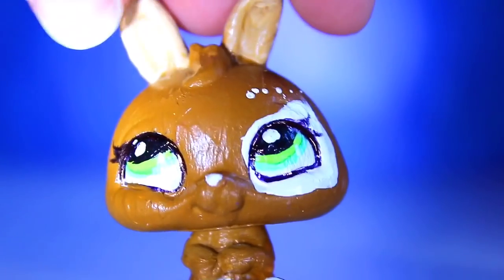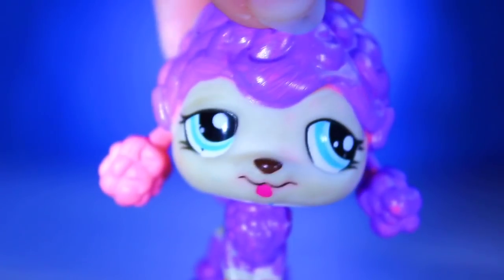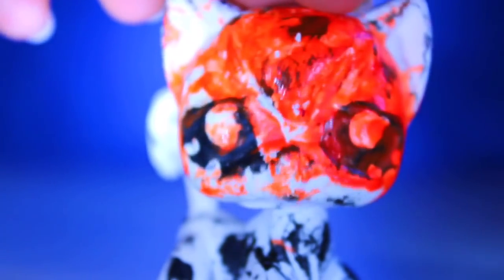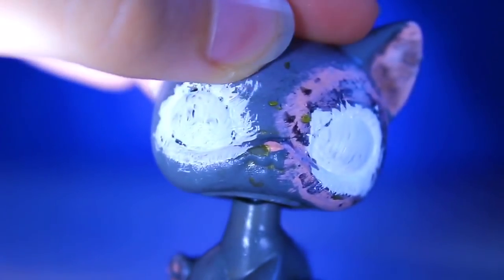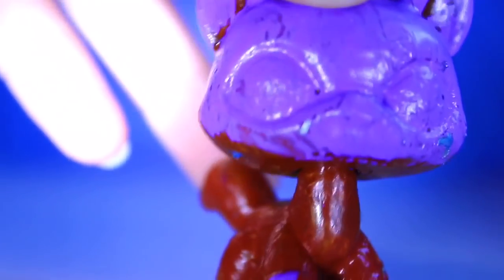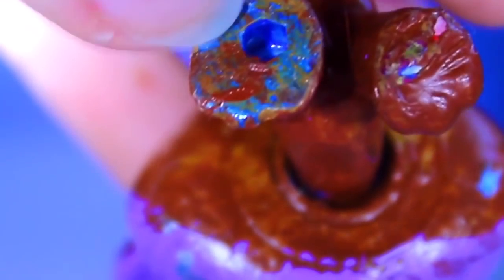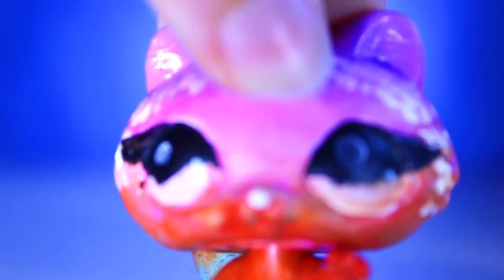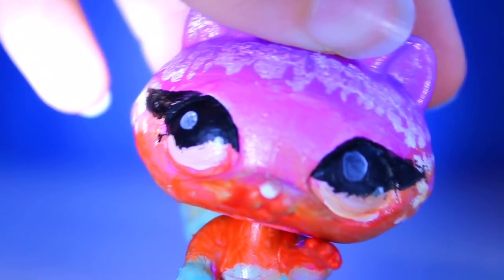Reacting to my Cringey Customs Pt. 2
Yes more cringe. Ik.
can't believe the first one got 1k damnnnn
let me know if you want me to repaint them it could get worse so yeah.
Okie so update time

YA GIRL STARTED SCHOOL SO I WILL TRY TO UPLOAD ONCE A WEEK or AS OFTEN AS I CAN
so ye

LpsTube Amino: lps_so_perfesh

MOST COMMON QUESTIONS:
Q: What camera do you use?
A: Canon Rebel T6

A: Vivavideo pro, imovie & videorama pro

Q: Can I have a shoutout?
A: I do not do shoutouts sowwy

Q: Can we trade?
A: At the moment I do not trade

Q: Can we collab?
A: Not unless I ask you

Q: Who made your intro?
A: Busy Pawz

LOVE YA
~PERFESH